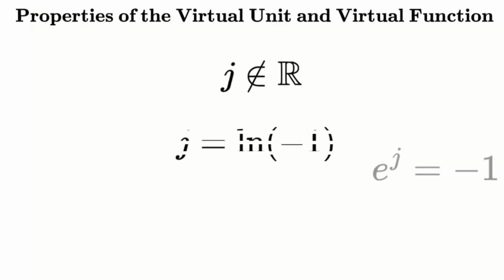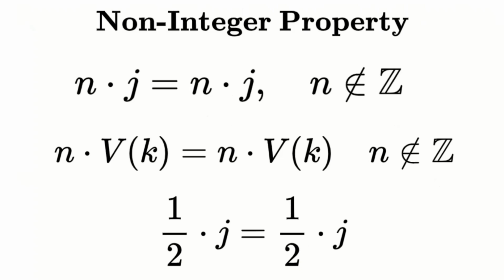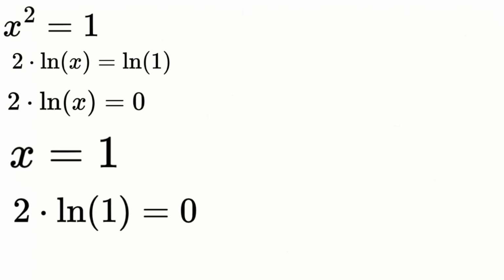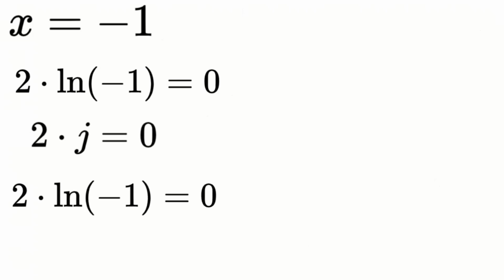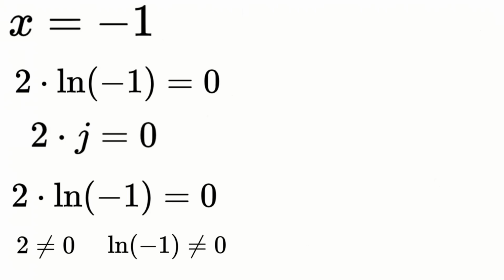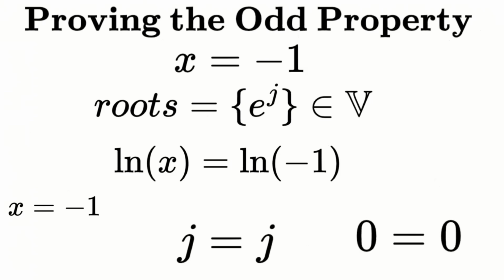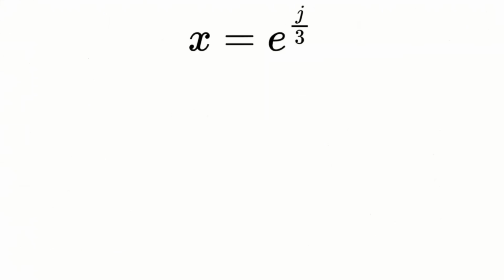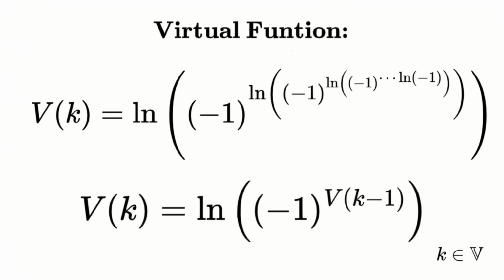Why 2j=0 | Proof of Virtual Unit Properties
In this video, we explore the properties of the virtual unit (j) and prove their validity. The virtual unit is a non-real number defined as the natural logarithm of -1. We will go step by step through the Even Property, Odd Property, and Non-Integer Property, proving their consistency in the virtual system.

By using logarithmic principles and algebraic proofs, we demonstrate how the virtual unit behaves under different mathematical conditions. If you're interested in virtual mathematics and want to deepen your understanding, this video is for you!